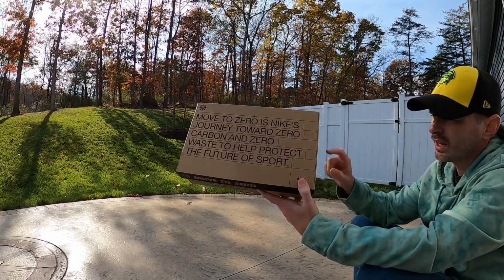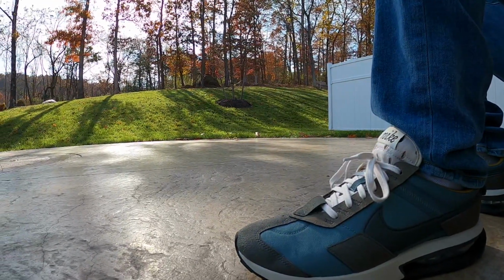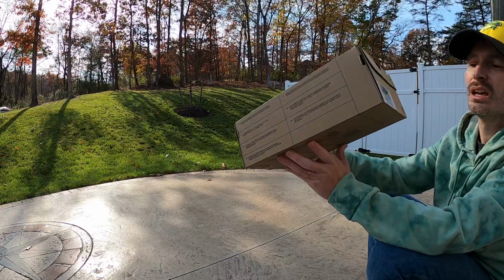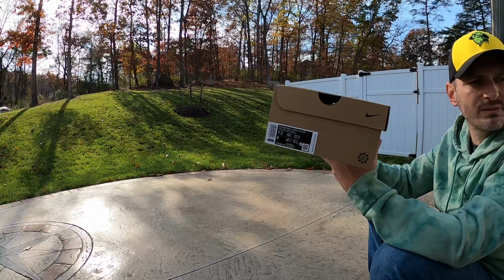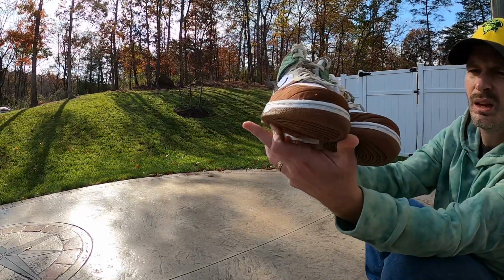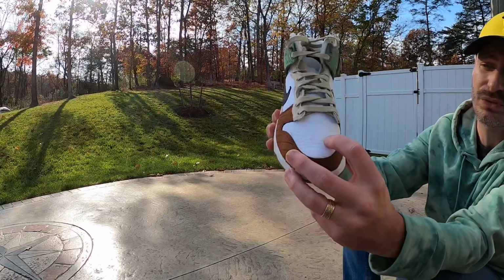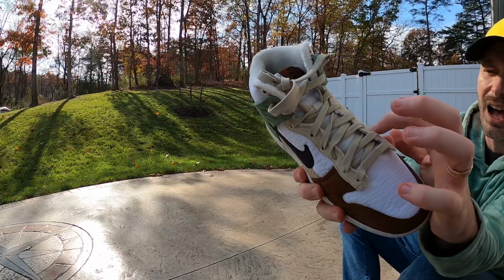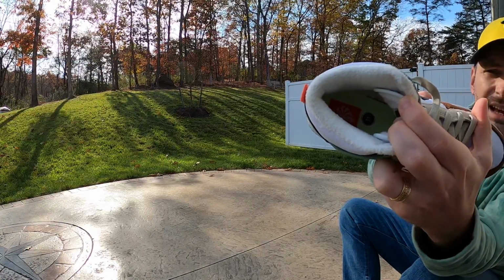Nike Dunk High LX - Toasty - Next Nature - Women’s Exclusive - Perfect for this Season!